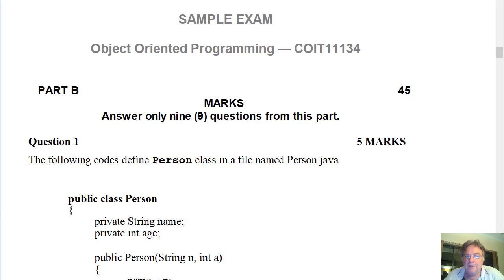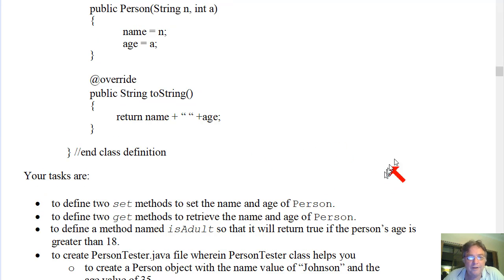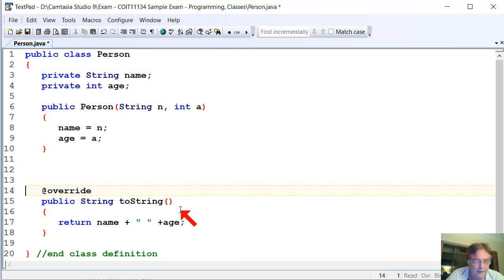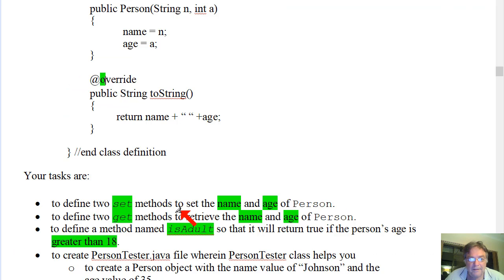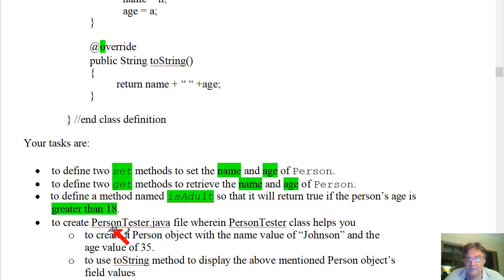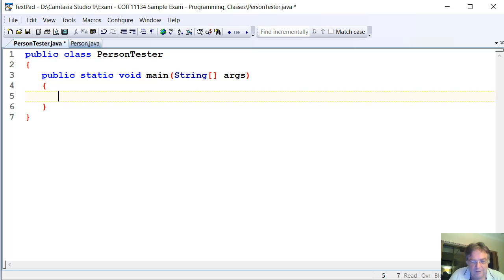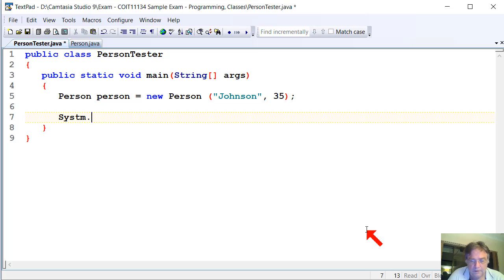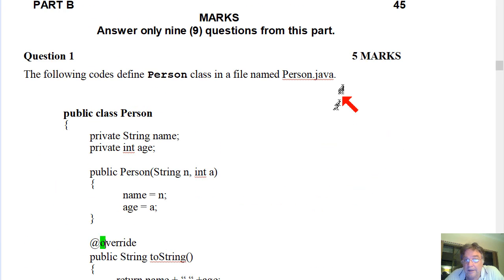Exam - COIT11134 Sample Exam - BQ1 - Programming, Classes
In exams, be very careful to READ each question and ANSWER each question and address / provide what the answer requires.  So many students don't do this.  Recommend you highlight / underline / circle keywords in every question to keep you focused and on the right track.  :)